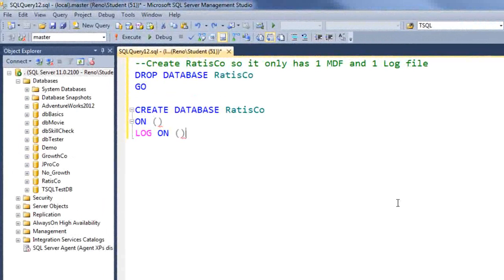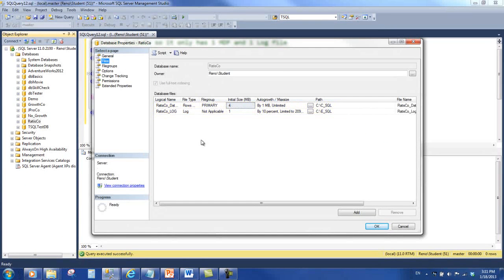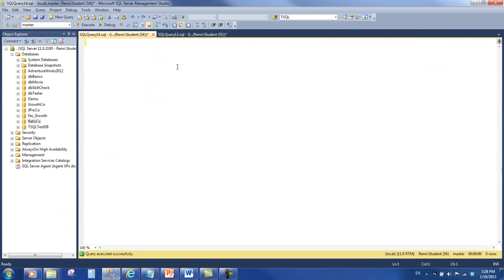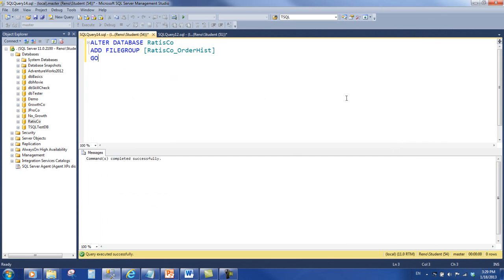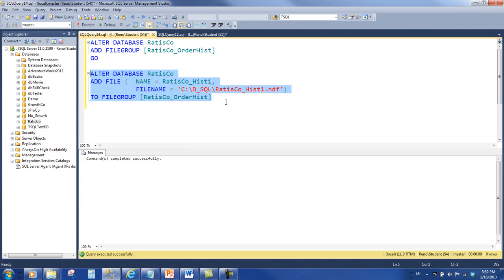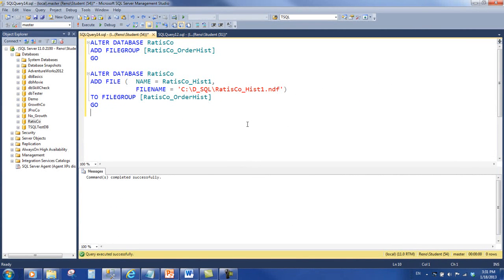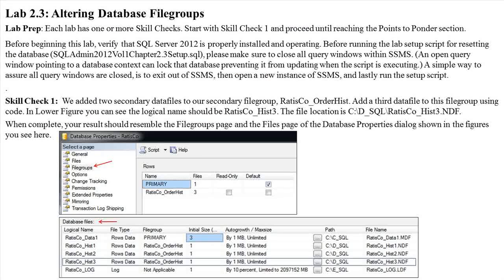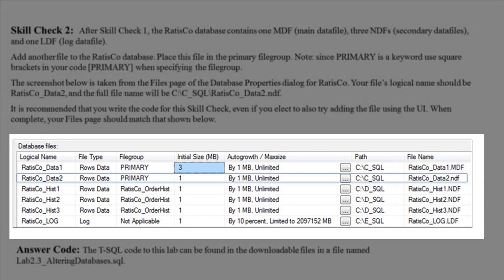SQL 2012 Admin Altering Databases Lab 2.3